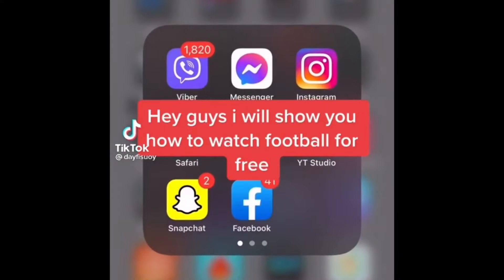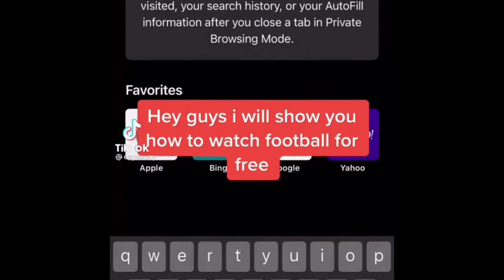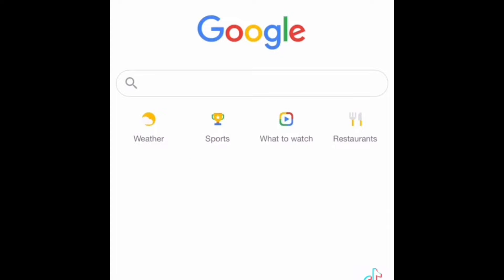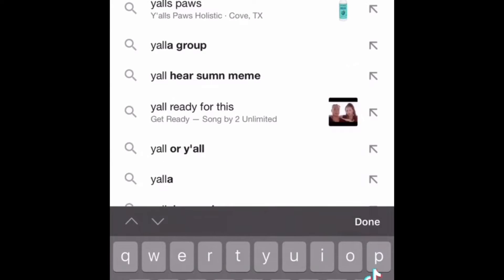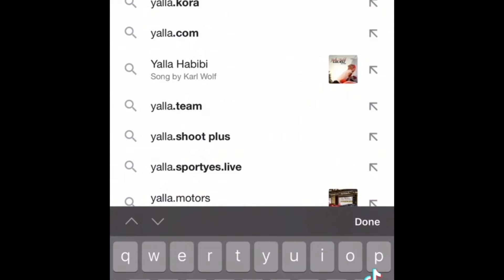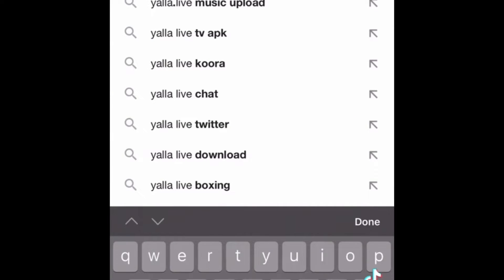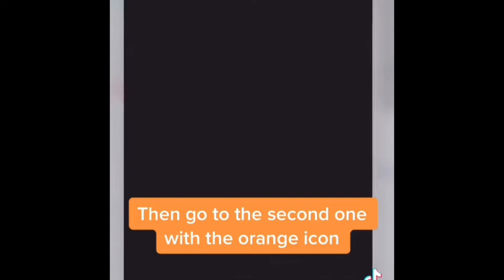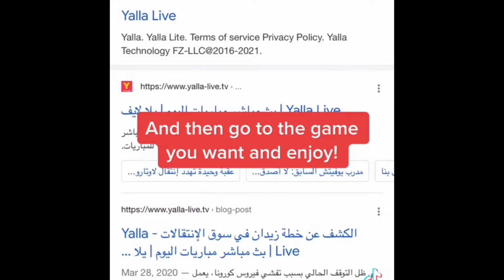വേൾഡ് കപ്പ് ഫ്രീ ആയിട്ടു കാണാം Iphonil | How to watch world cup free in | iPhone | Android